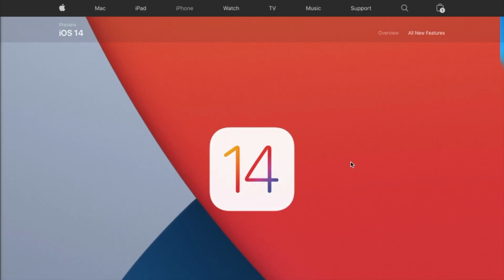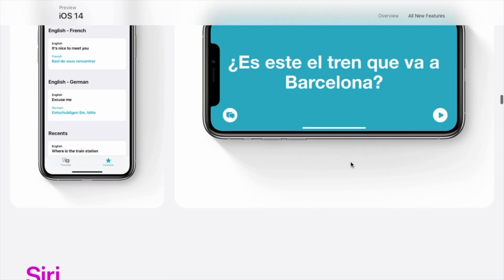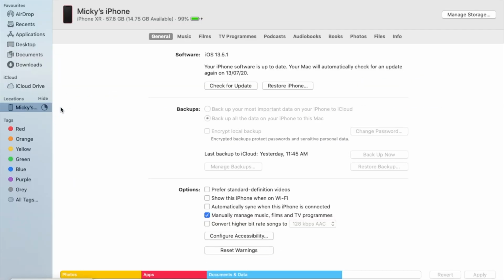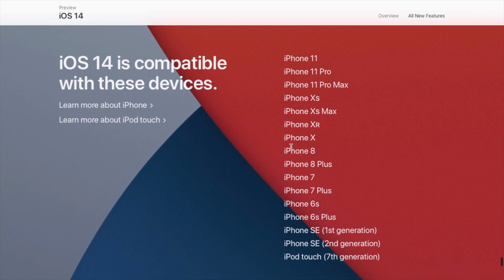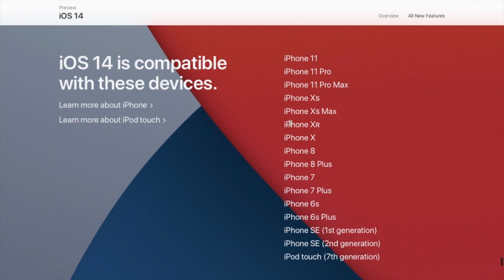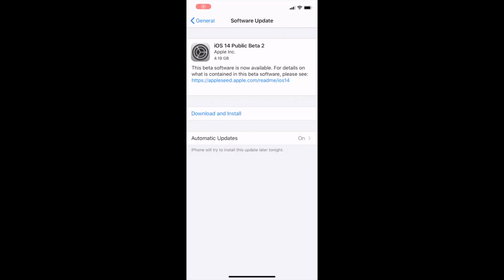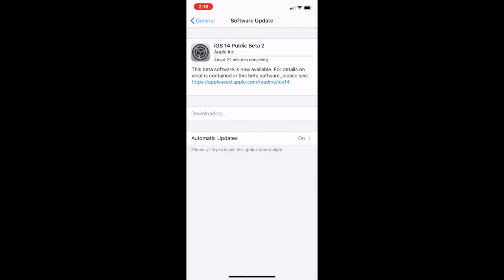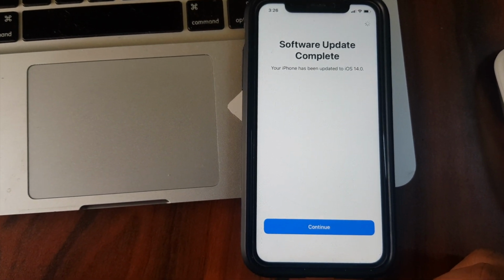How to Update your iPhone on IOS 14 Public Beta...Step by Step walk thru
This video will let you guys a step by step approach to update your iPhone to newly released IOS 14 public beta. Even if you are brave enough, please back-up your phone first.